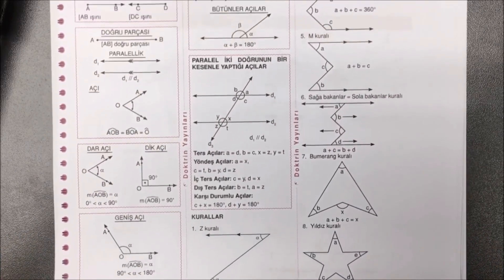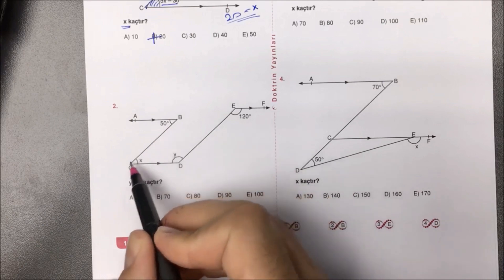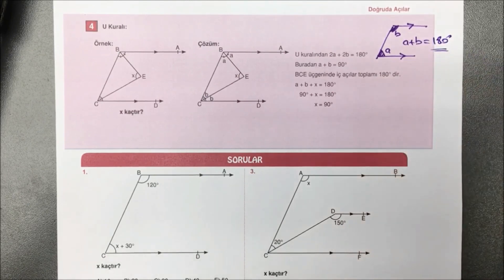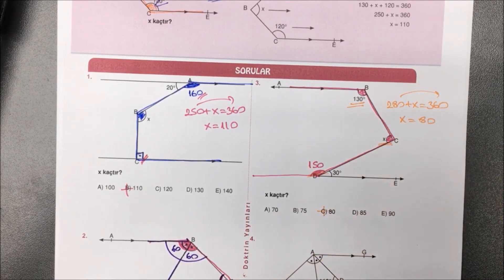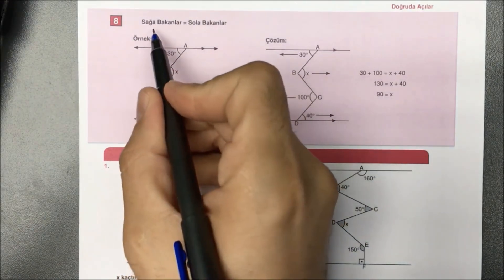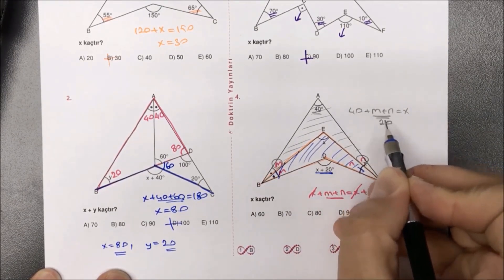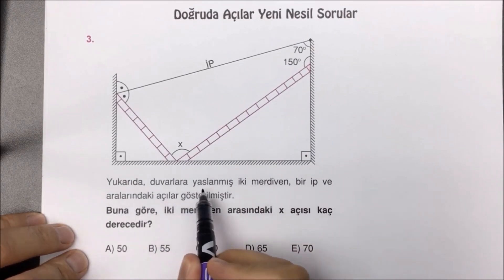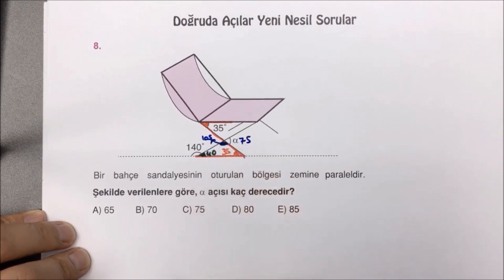1 - Doğruda Açılar | A4 Boyut Sıfırdan Sonsuza Geometri Kitabının Çözümleri